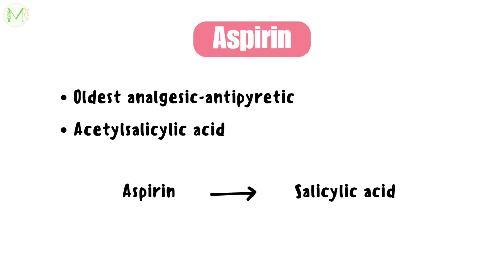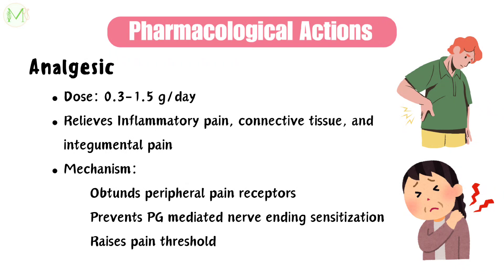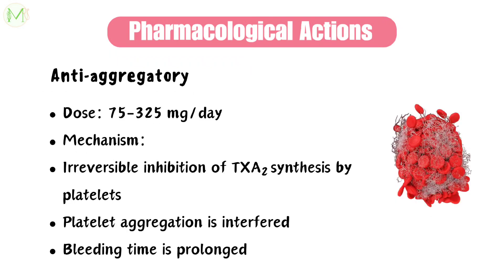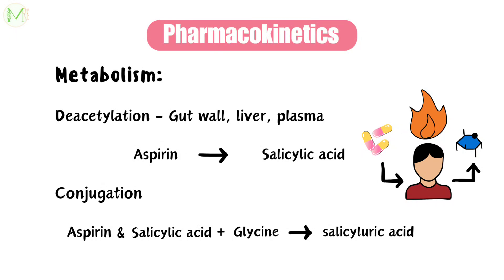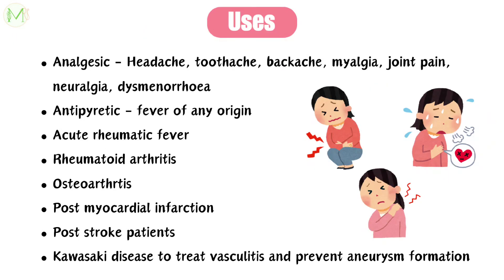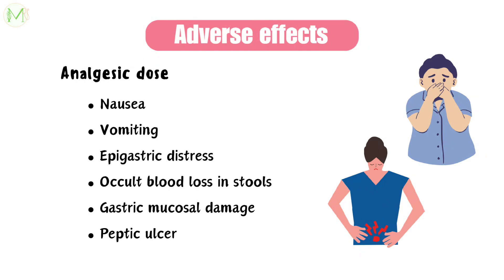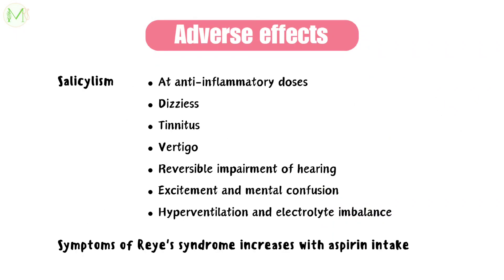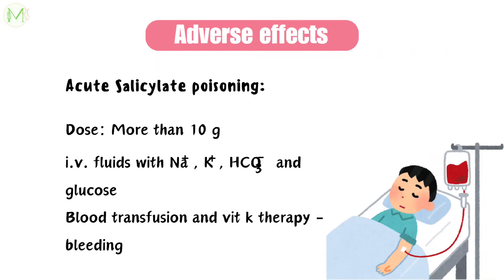Aspirin | NSAID | Pharmacology | Medinare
Hello everyone

This video is about Aspirin.
This video explains about the pharmacological actions, Pharmackinetics ,all the uses and the adverse effects of Aspirin.